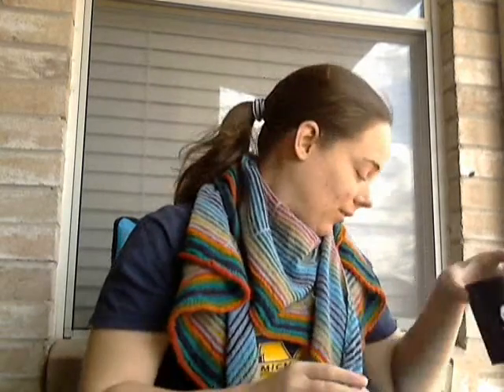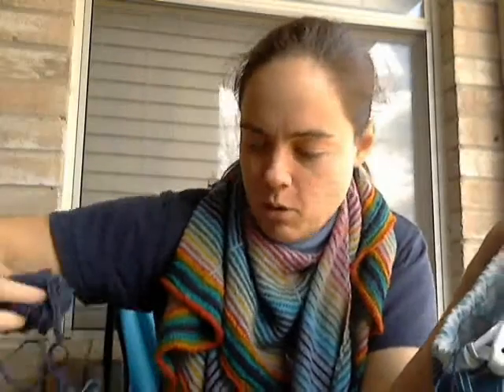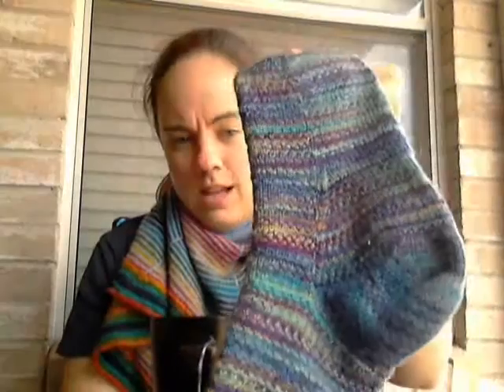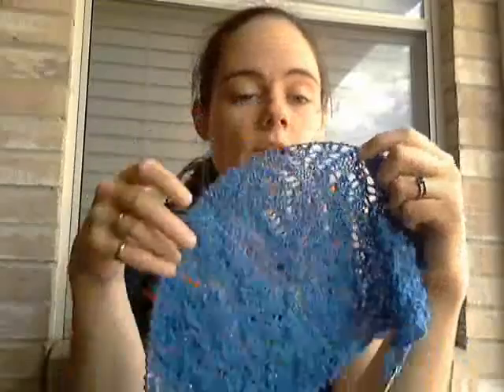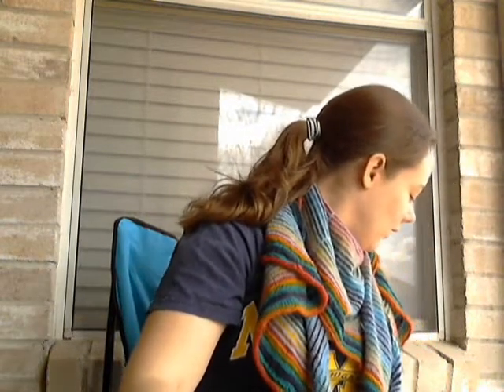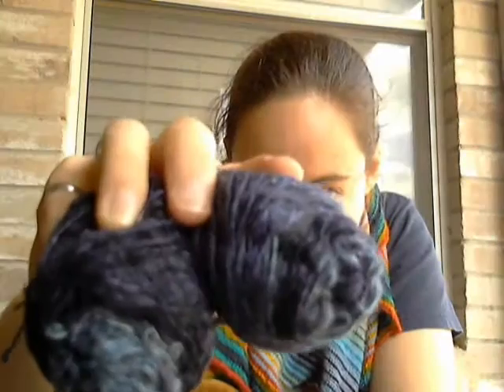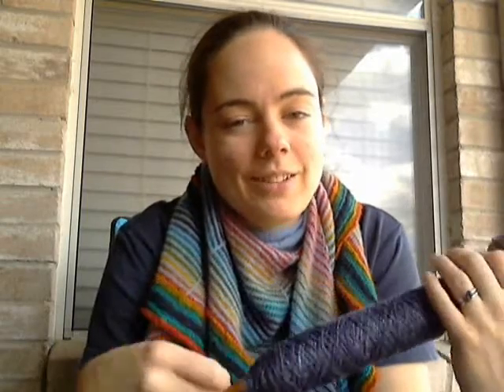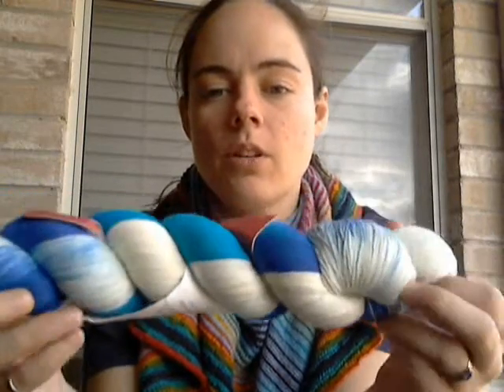The Deepbluerenegade Podcast: Episode 67 Man Socks